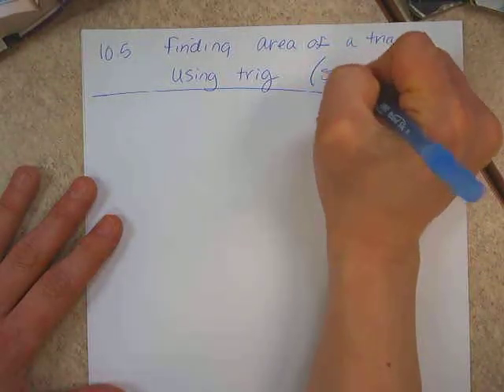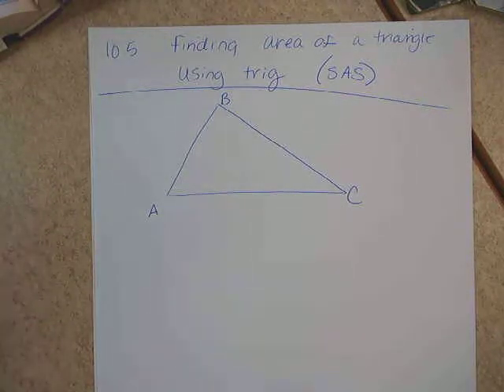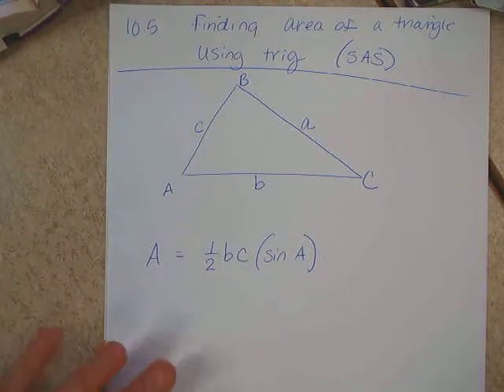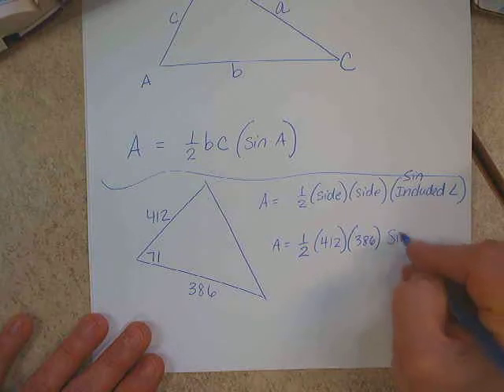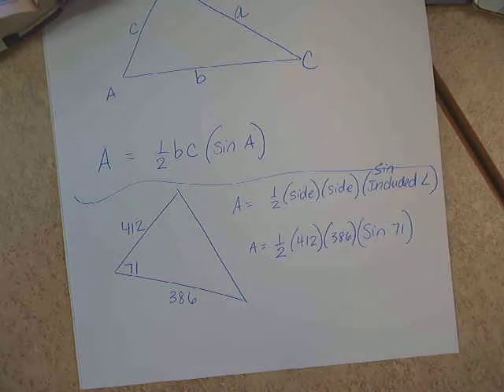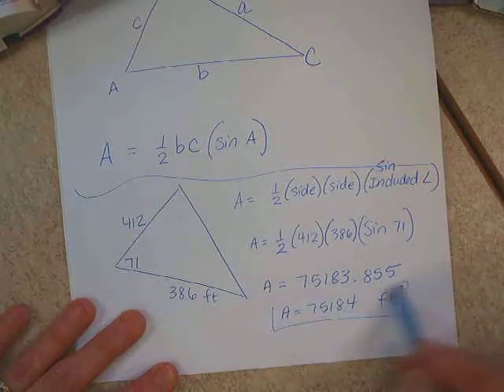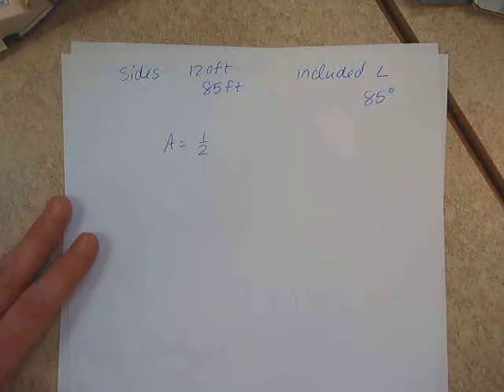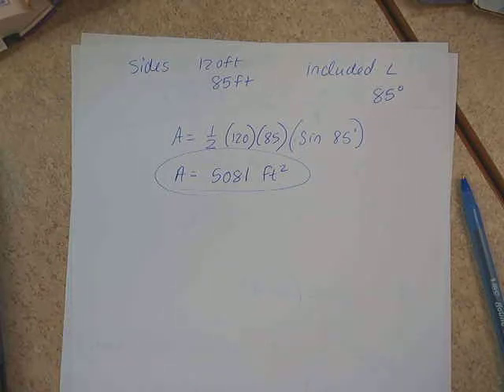Geometry 10 5 part 2 Area of Triangle Using Trig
Finding the area of a non- right triangle using the SAS trigonometry formula.